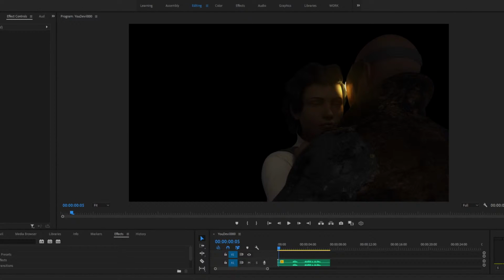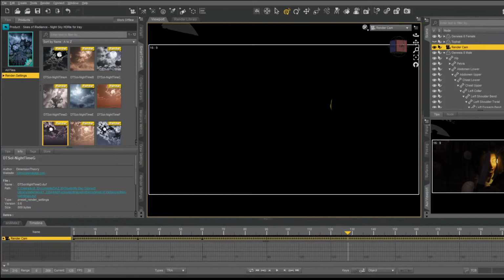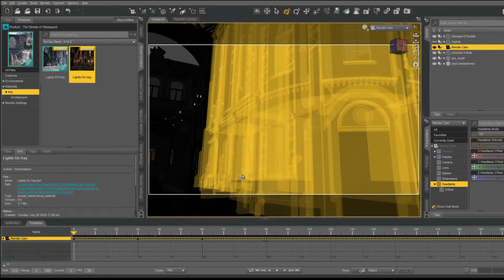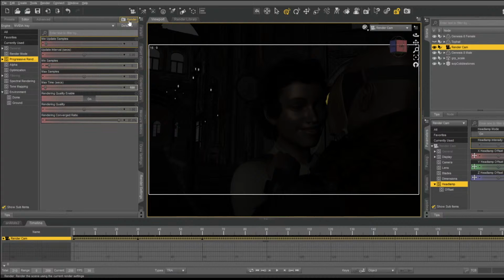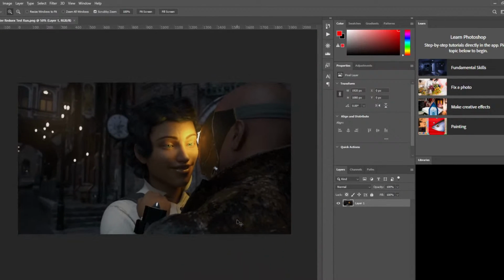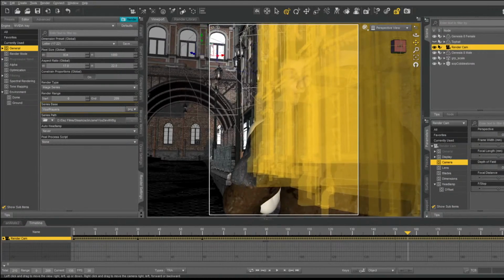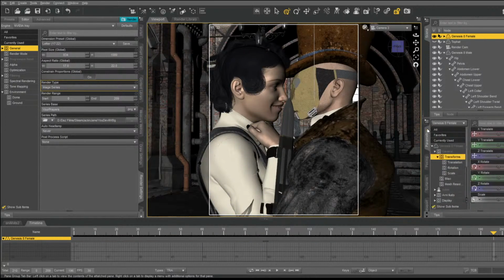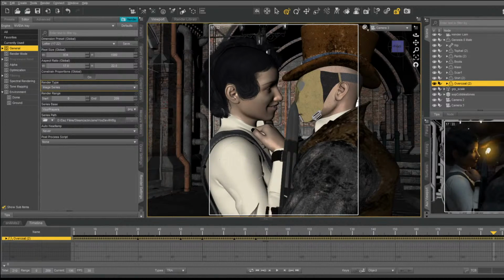Disciple3d Live Streaming Work Session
The working life of a Published Artist.